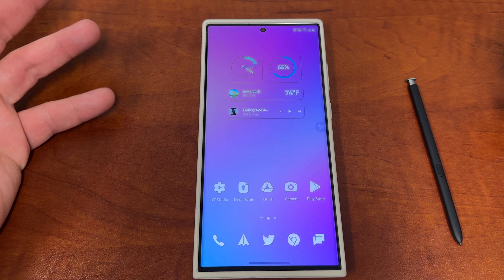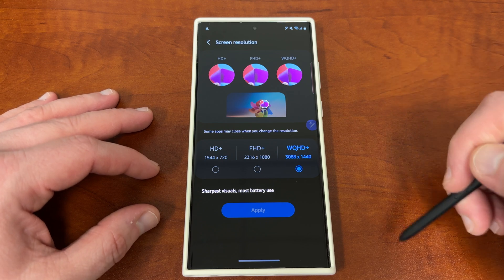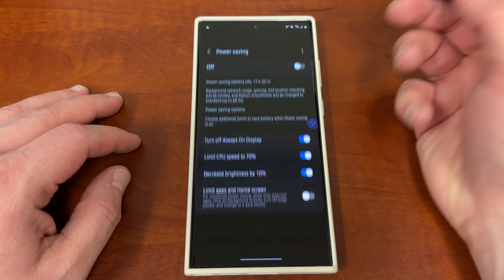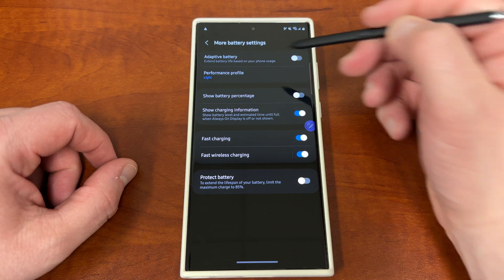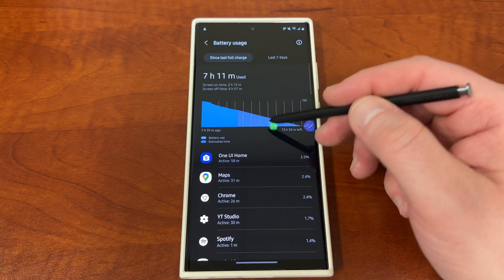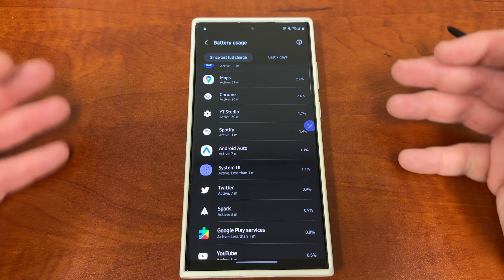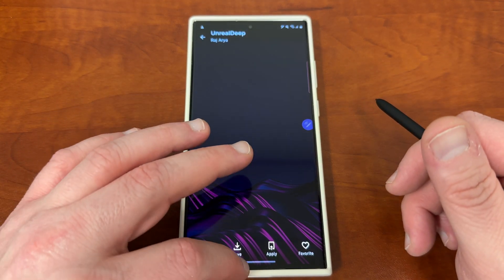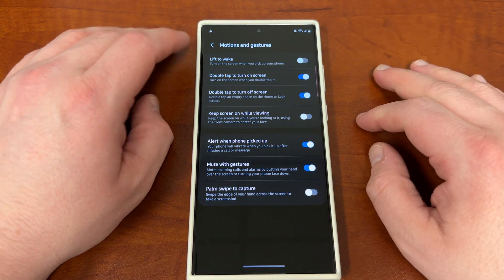Samsung Galaxy S23 Battery Tips & Tricks! S23, S23 Plus, S23 Ultra!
Save massive battery on your galaxys23ultra with these awesome tips and tricks

Intro-0:00
Display tweaks-0:45
Power Saving-2:00
Background processes-3:56
Light performance mode-5:47
Restrict app usage-8:36
Always on display-10:04
Social Media Lite apps-11:45